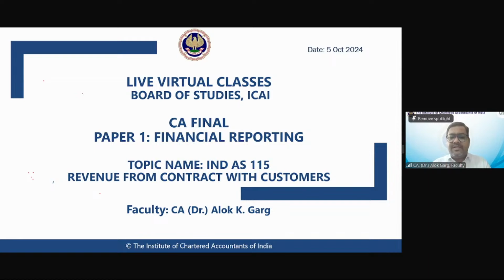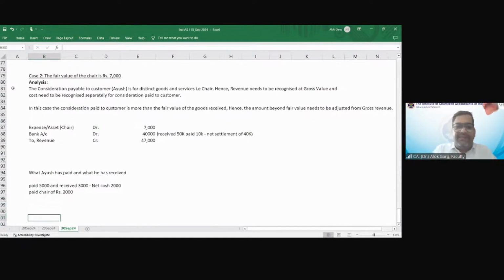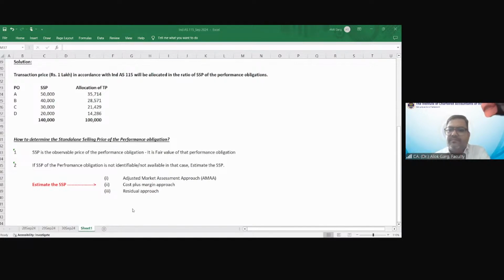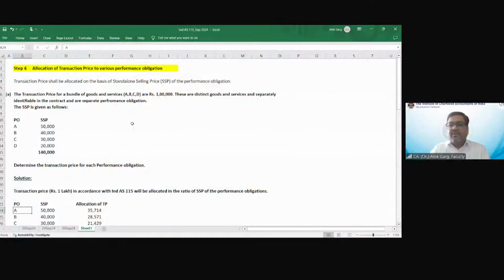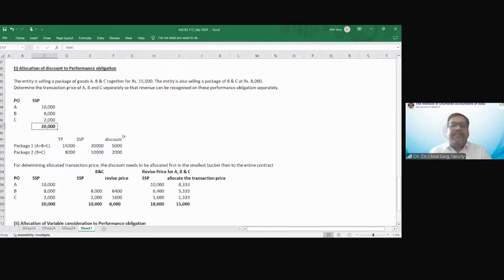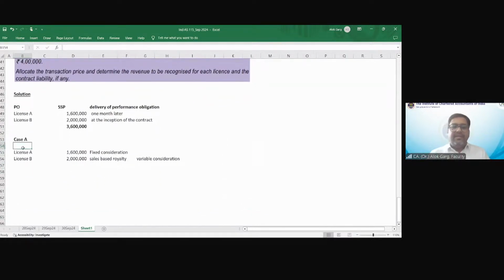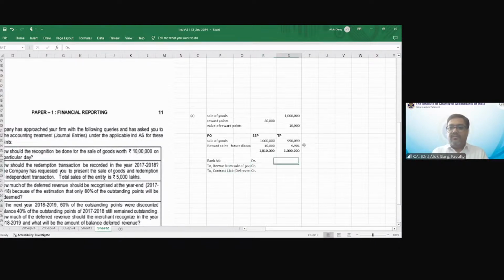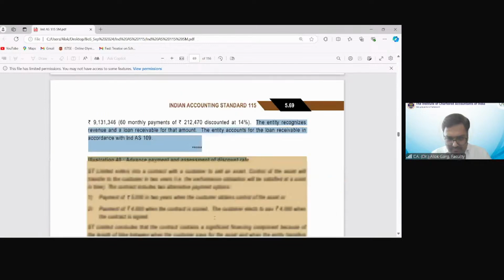Final Paper 1: FR | Topic: Ind AS 115 : Revenue From Contracts with...| Session 1 | 05 Oct, 2024